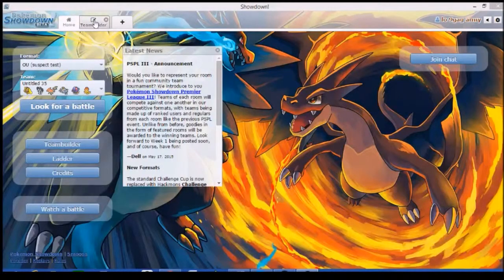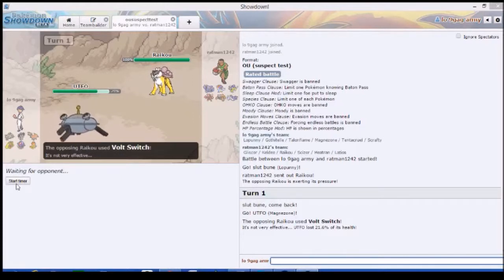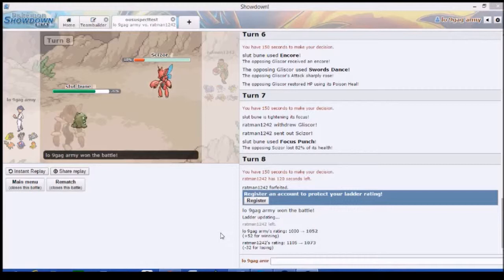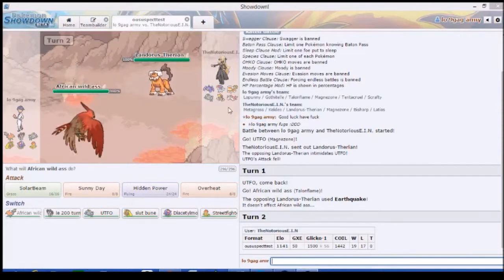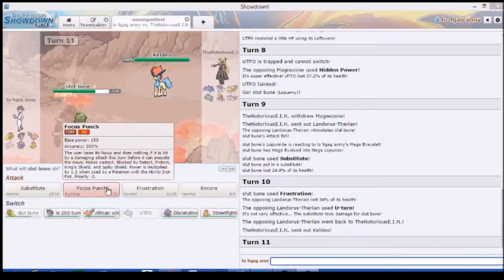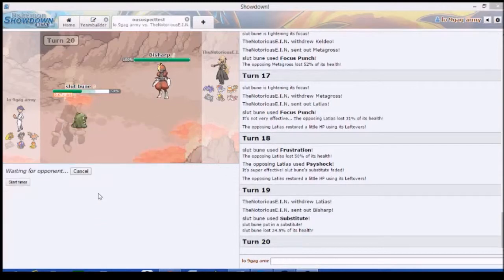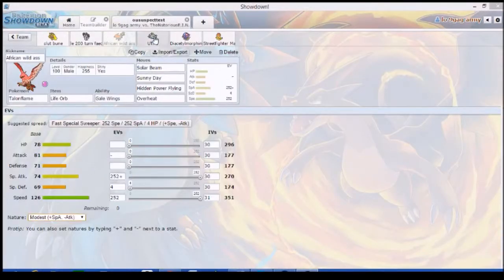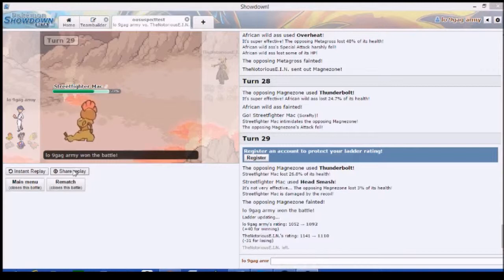The Drinking Session; Game 1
I can comfortably retire after making this amazing team with Alex.